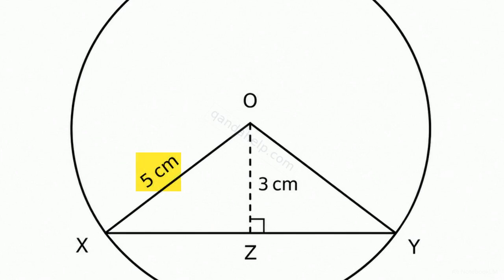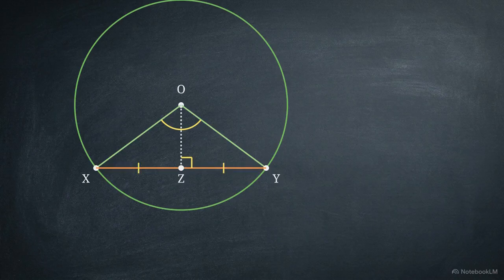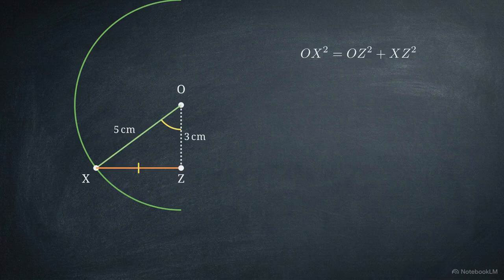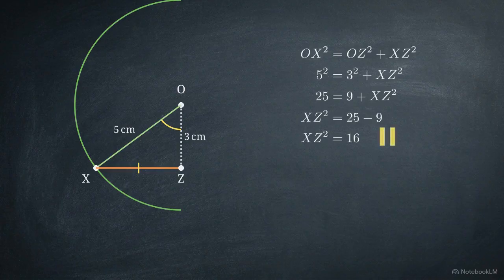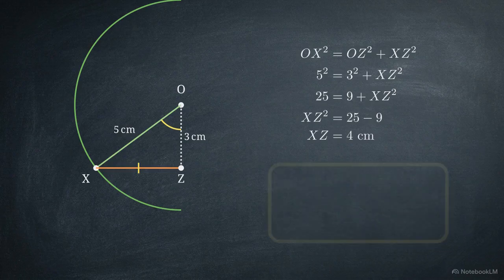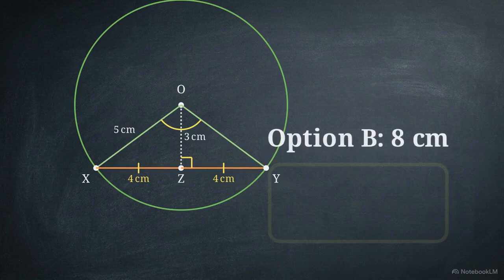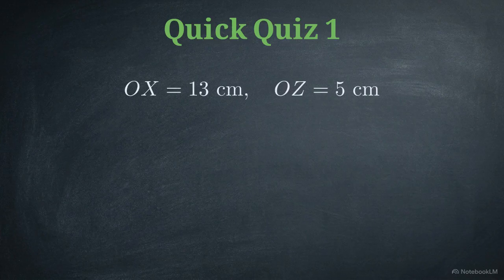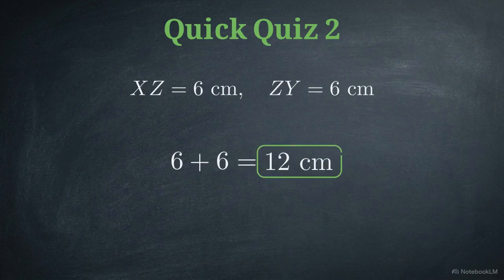WAEC Mathematics 2026 Question 5 | Circle Geometry: Find XY Using Pythagoras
In this video, we solve WASSCE Mathematics 2026 Question 5.

Question:
In the diagram, O is the centre of the circle, |OX| = 5 cm, |OZ| = 3 cm and ∠XOZ = ∠YOZ. Find |XY|.

Correct answer: B: 8 cm

We break it down step by step using the right triangle OXZ and Pythagoras’ theorem:

OX² = OZ² + XZ²
5² = 3² + XZ²
25 = 9 + XZ²
XZ = 4 cm

Since XZ = ZY, then:

XY = 4 + 4 = 8 cm

Visit qandahelp.com for more WAEC, JAMB, GCE and other exam practice questions with detailed explanations.